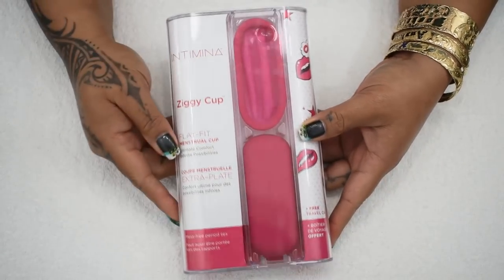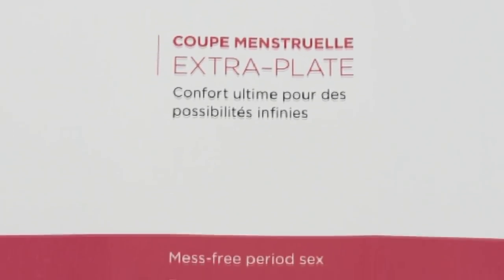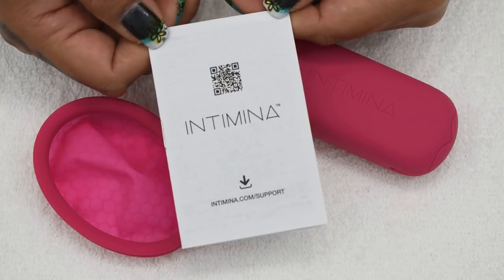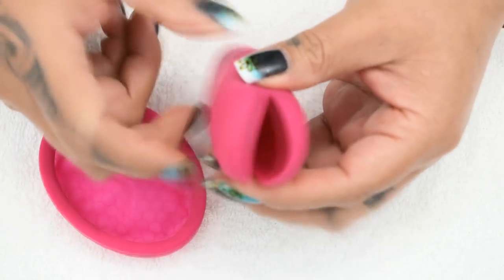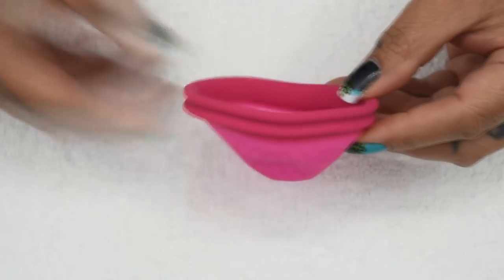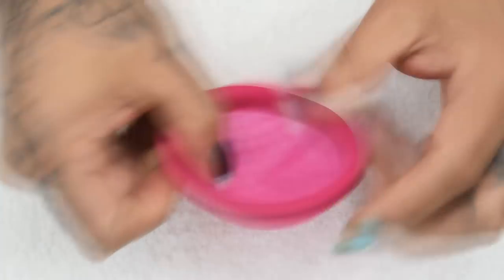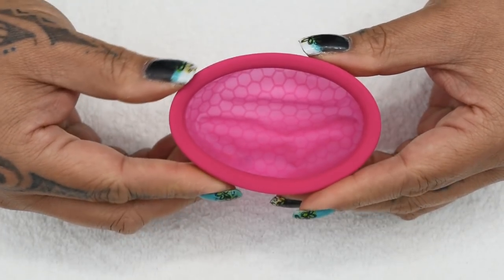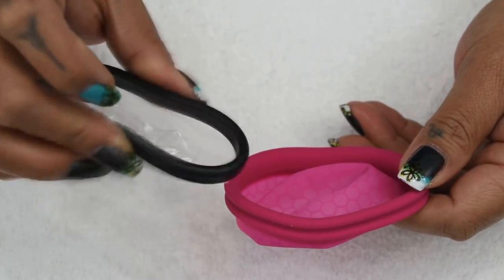Intimina Ziggy Cup Unboxing & Info - Menstrual Cup/Disc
An unboxing and some info about Intimina's new Ziggy Cup - Menstrual Cup/Disc.  Amazon